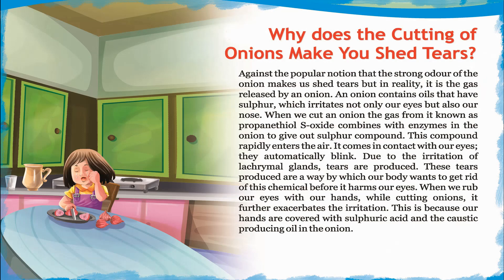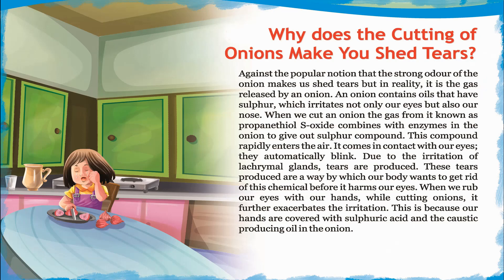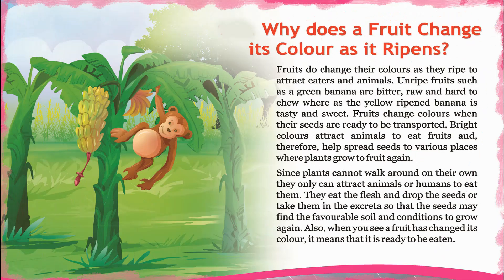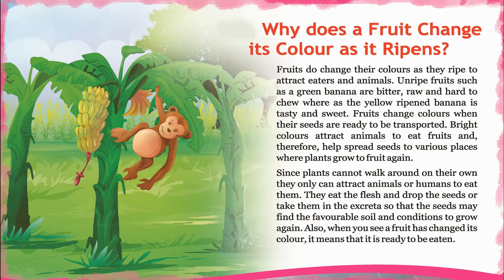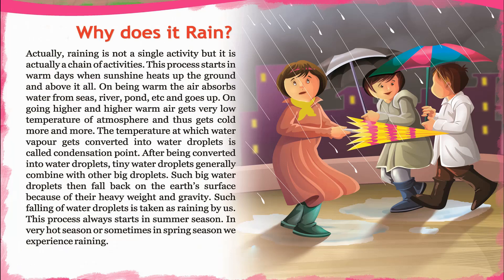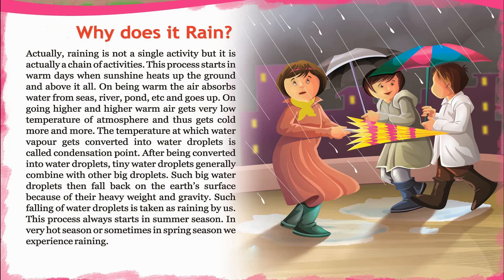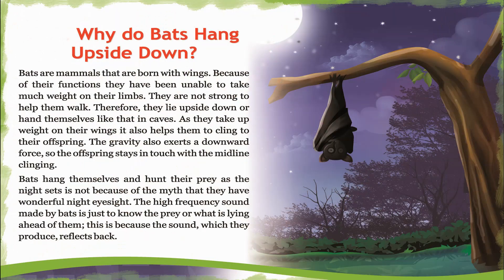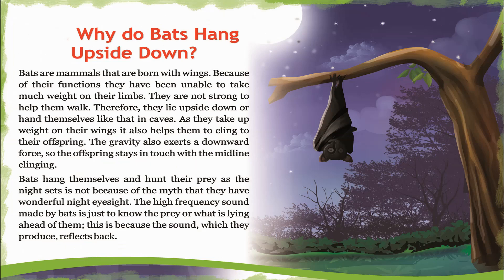Fun Amazing Questions and Answers - Short Stories for Kids in English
Introducing Short Stories for Kids in English “Amazing Questions and Answers” which you and your Kids will love watching.
151 Amazing Questions and Answers contains Short stories with Pictures that children find interesting easy to learn and relate to, which helps them to develop confidence when they face real-life problems.
Short Stories in English will Show your child the importance of love, honesty, courage, and show them why it is wrong to cheat, lie and be selfish.

Search by the name "Sawan books" on amazon for children books
Search by the name "MANOJ publications" on amazon for general and regional books